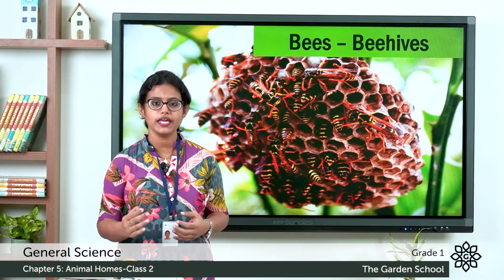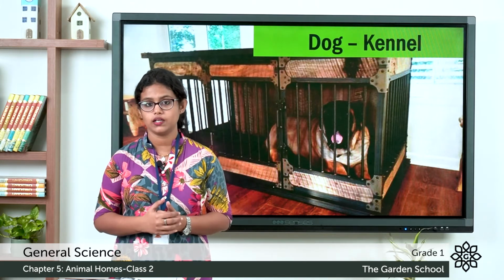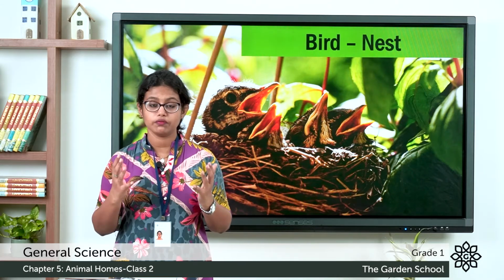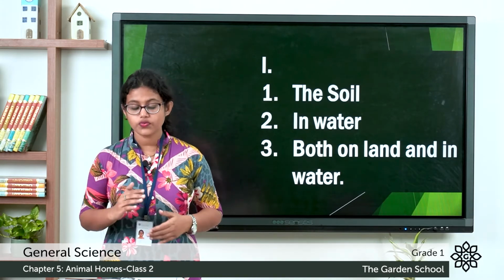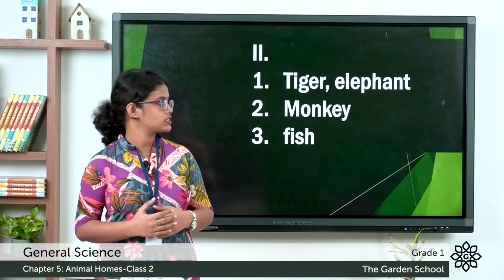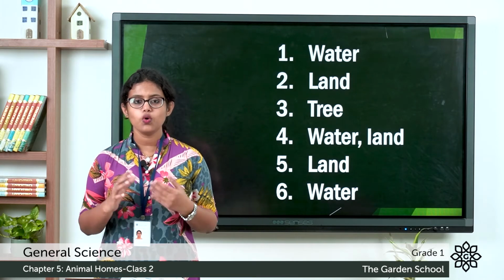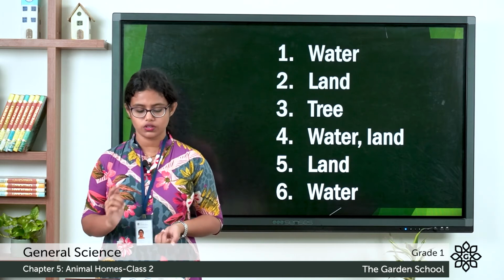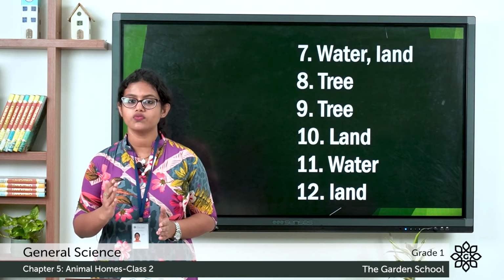Grade 1 General Science Chapter 5 Class 2 Home of Animals and Exercise